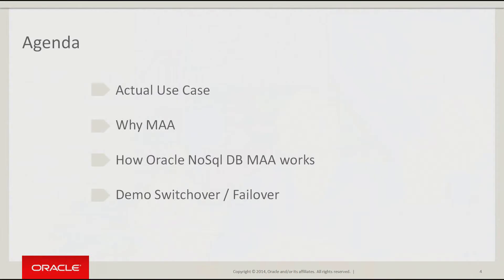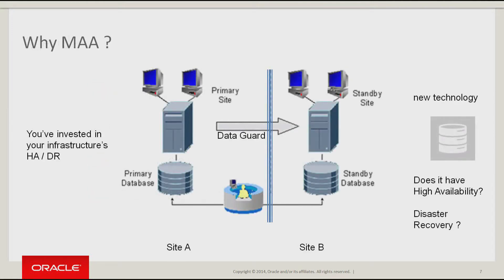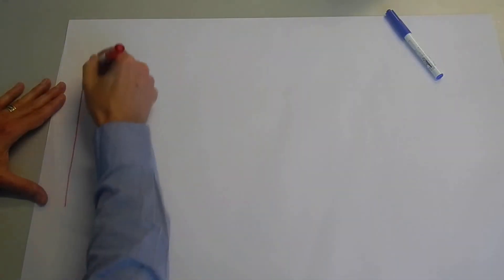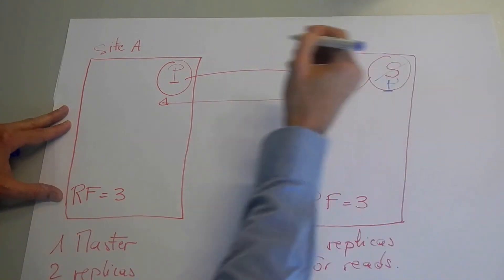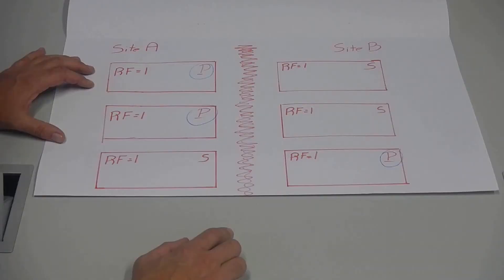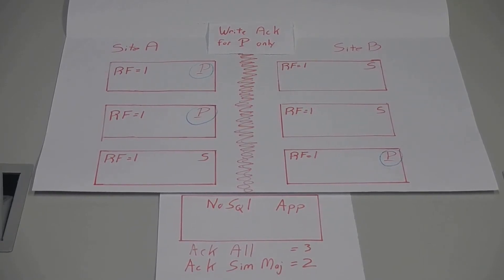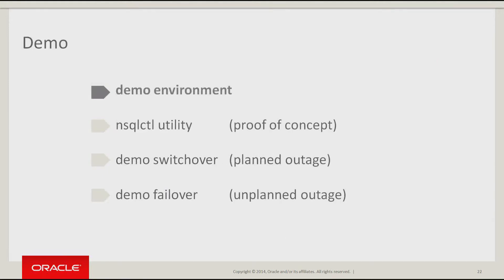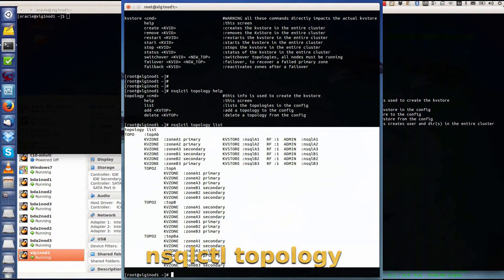Maximum Available Architecture in Oracle NoSQL Database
Learn how Oracle NoSQL Database - Maximum Available Architecture works.

1080p/720p HD.